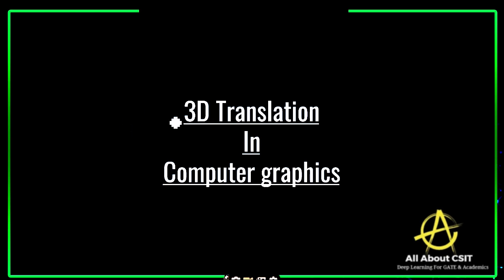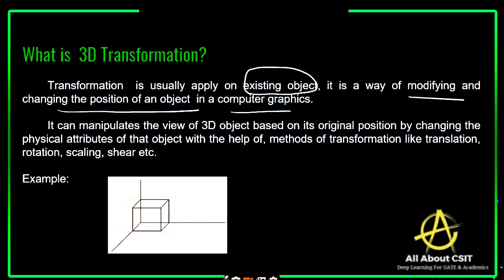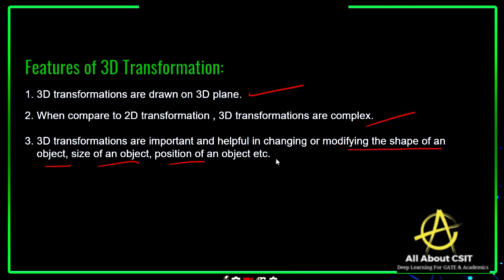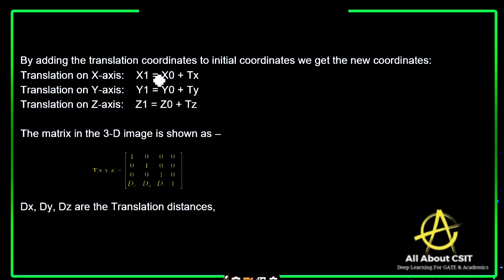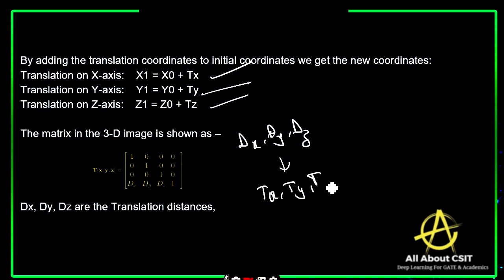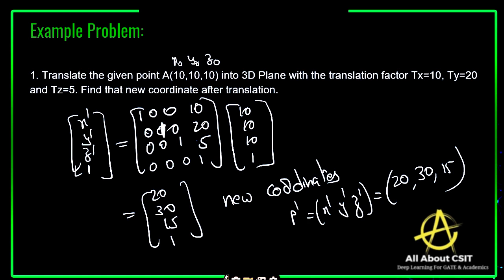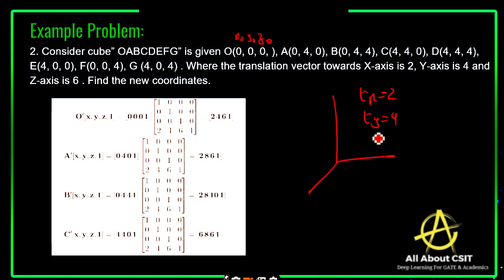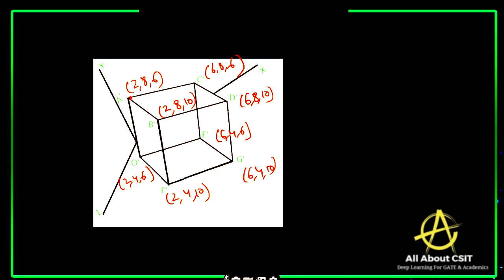3D Transformation in Computer Graphics | Computer Graphics tutorial by BhanuPriya | Lec-18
This lecture is all about 3D Transformation which is a very important topic in Computer Graphics, where we have discussed everything in detail with some examples.